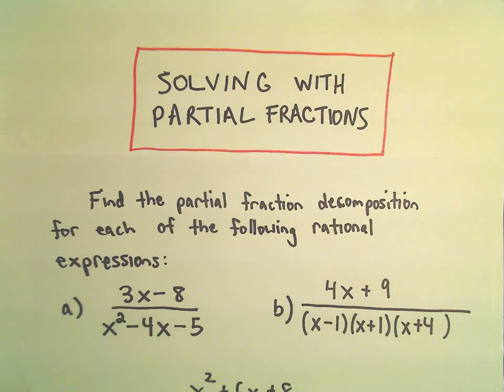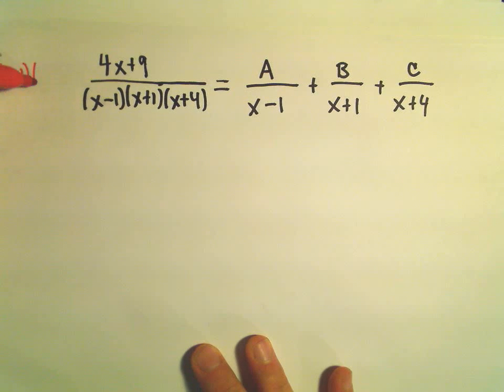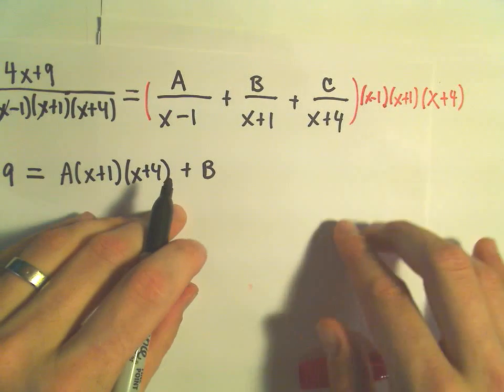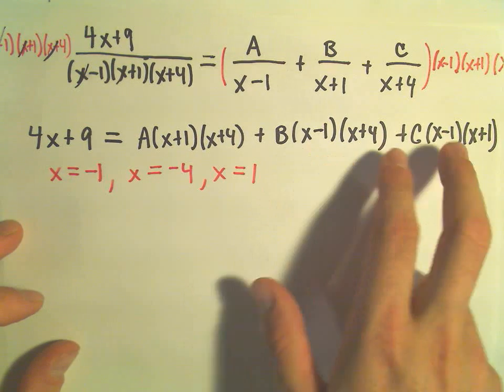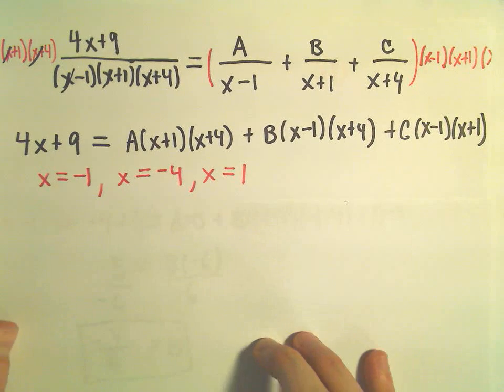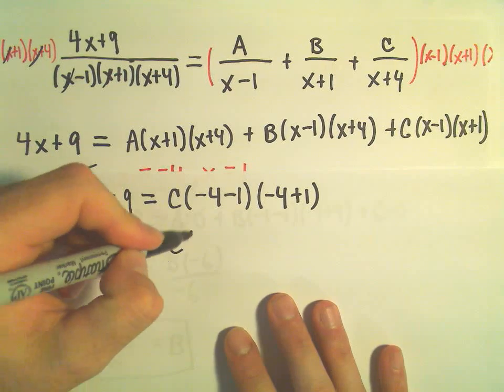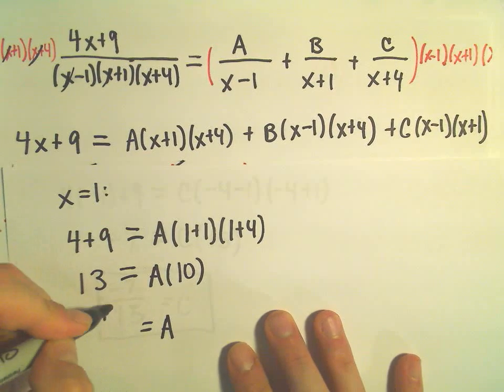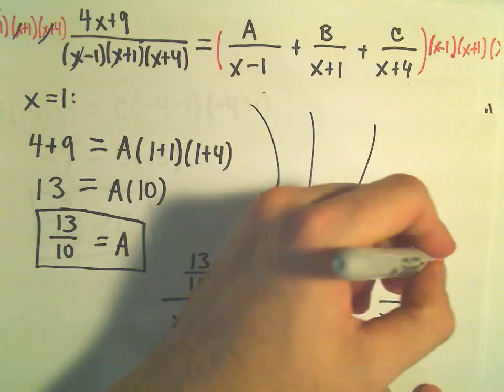Partial Fraction Decomposition - Example 2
You da real mvps!   $1 per month helps!! Partial Fraction Decomposition - Example 2. In this video, I do a partial fraction decomposition where the denominator factors as a product of LINEAR factors.